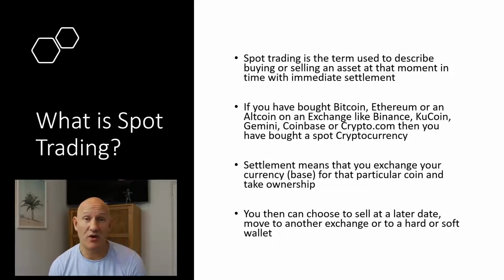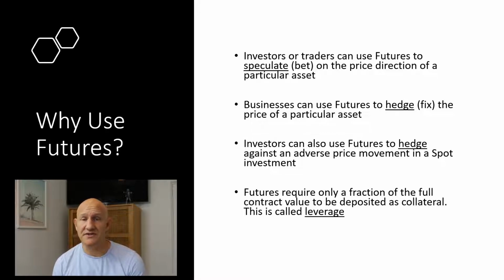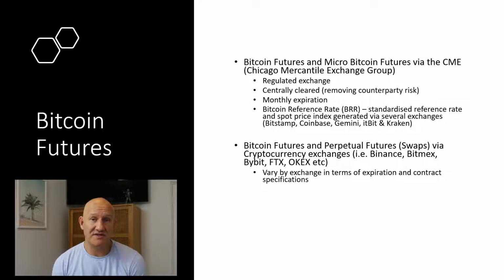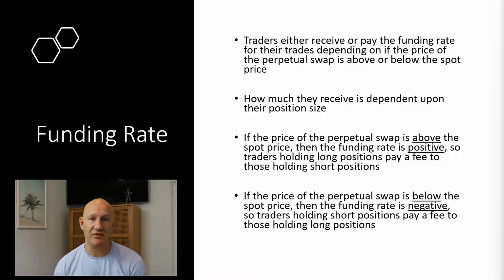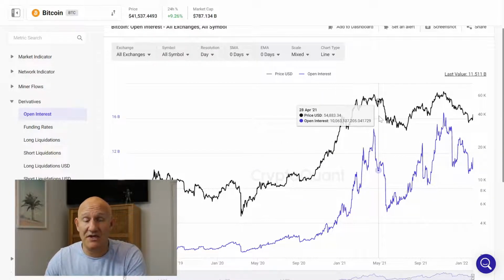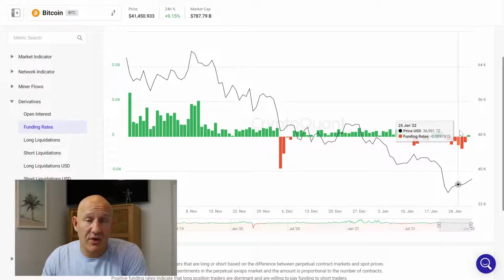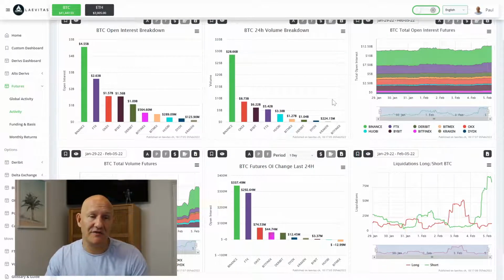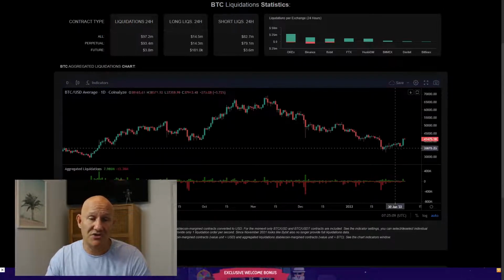A Beginners Guide to Understanding Bitcoin Futures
If you’ve just started investing or trading in crypto currencies, then no doubt you have heard futures mentioned at least once or twice. So, what are futures and are they important? And if so, what are the data points that you need to be aware of and how can you use them to your advantage?

Today's video will be a deep dive into futures because they are an integral part of the crypto markets, so understanding how they work, who uses them and why will help us to make better trading and investment decisions:

0:00 - Intro
0:42 - What is Spot Trading?
1:26 - What are Futures?
3:10 - Key Characteristics of Futures
4:05 - Why Use Futures?
6:21 - Futures Margins
8:16 - Bitcoin Futures
9:58 - Why Bitcoin Futures?
10:54 - Bitcoin Perpetual Contracts
11:52 - Funding Rate
12:58 - Bitcoin Futures Margin
14:00 - Why is this important?!
14:36 - FREE resources and how to use them!
15:33 - Crytpoquant
22:47 - Laevitas
24:30 - Coinalyze
27:49 - Outro

Here are the links to the FREE resources that I discuss in the video:

Happy Investing!!!